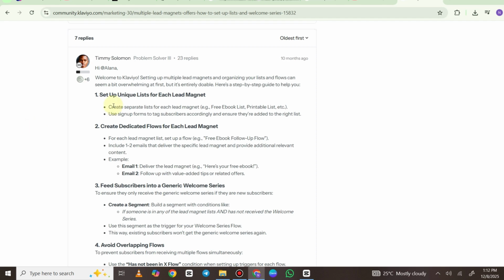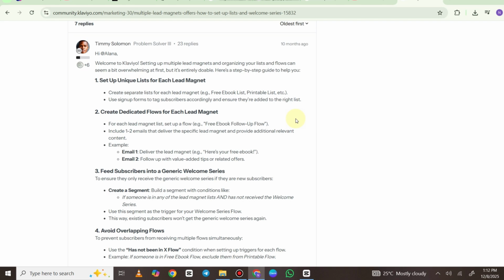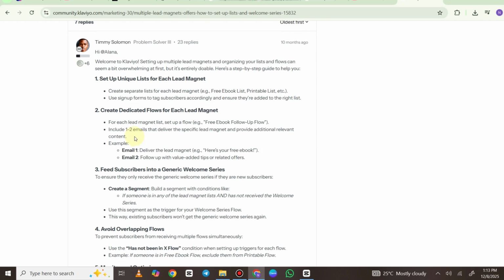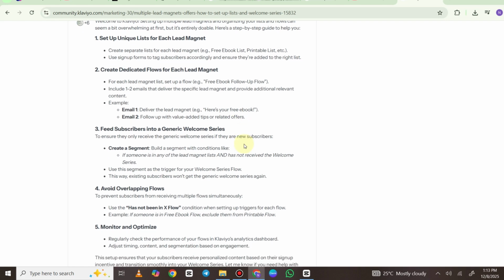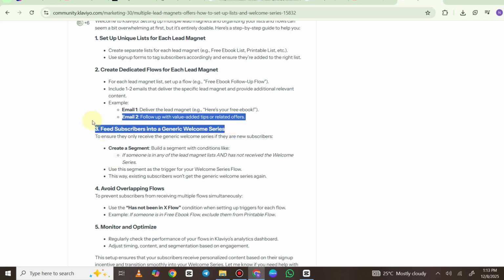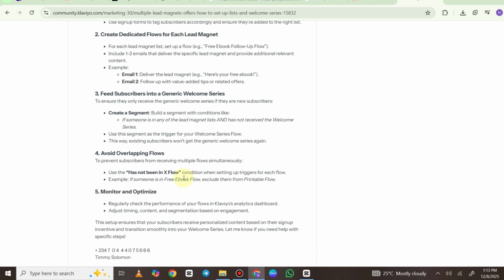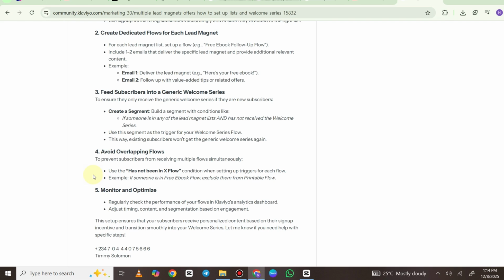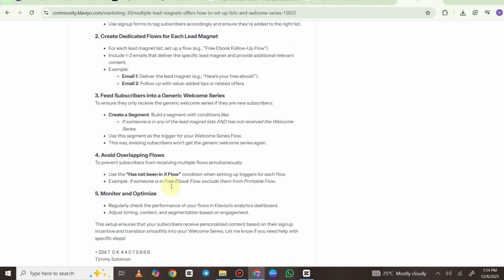How To Implement Lead Magnet Squarespace Klaviyo [2026 GUIDE]